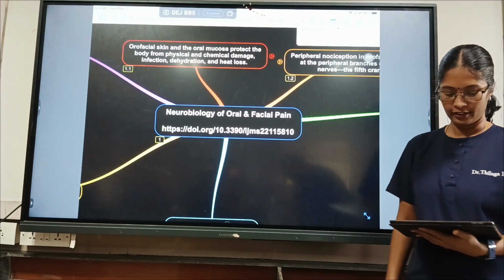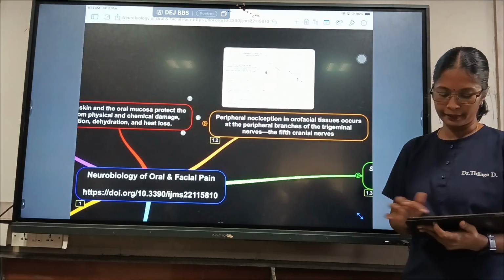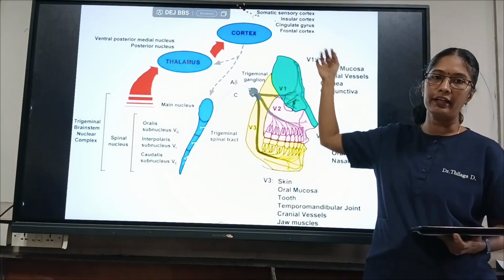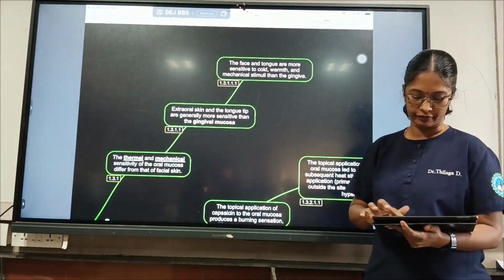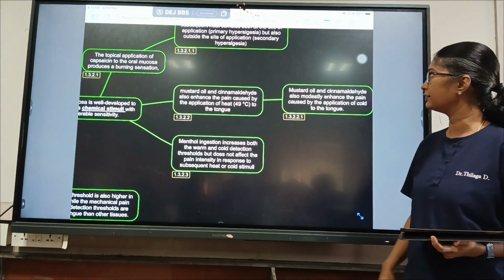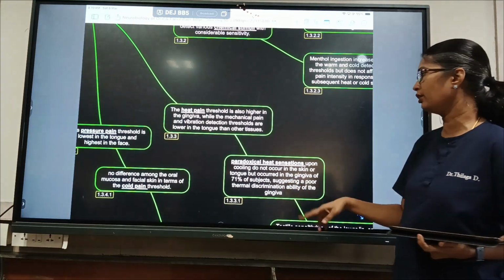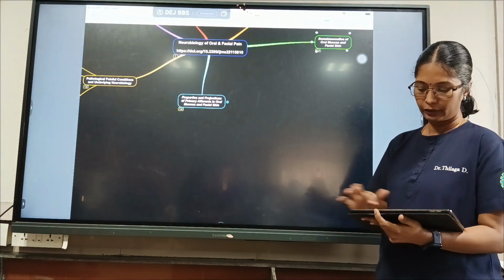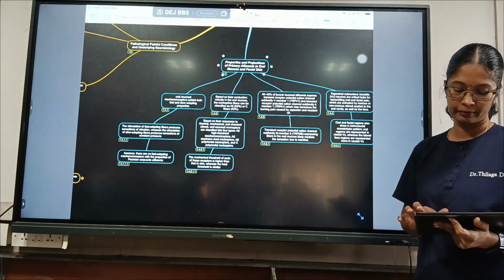Neurobiology of oral and facial pain Part 1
Welcome to Our Two-Part Series on the Neurobiology of Oral and Facial Pain!
In this video series, we take a deep dive into the neurobiology of oral and facial pain, exploring how pain is perceived, transmitted, and modulated in the nervous system. Whether you’re a dentist, researcher, medical professional, or someone experiencing chronic facial pain, this series will help you understand the latest advancements in pain science and management.